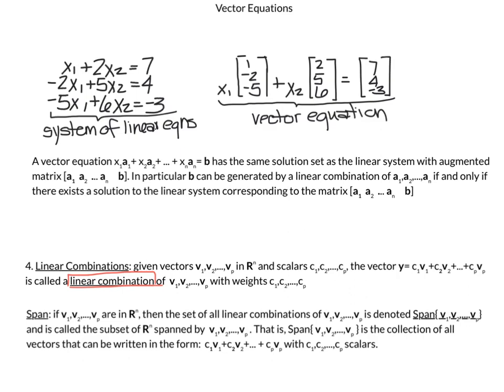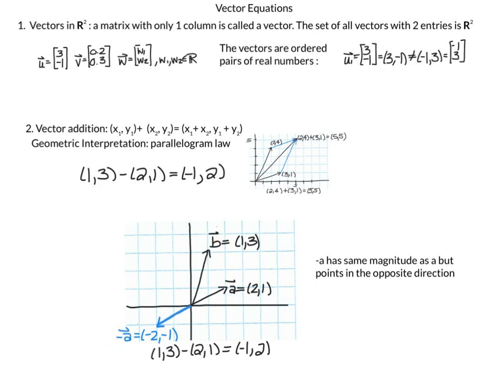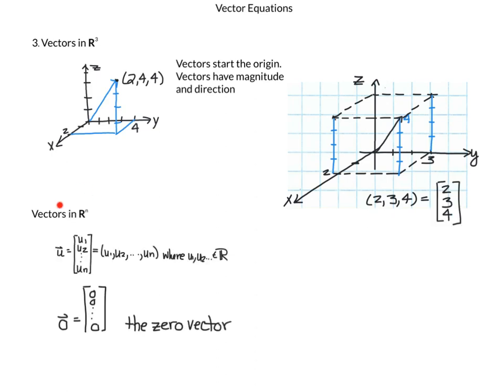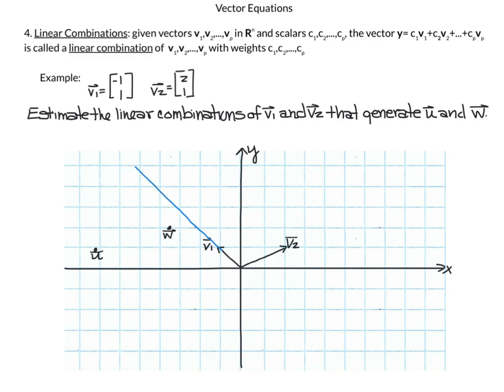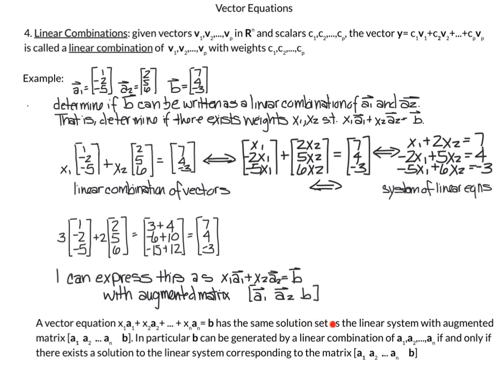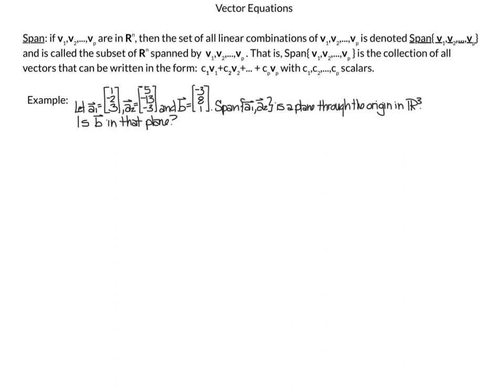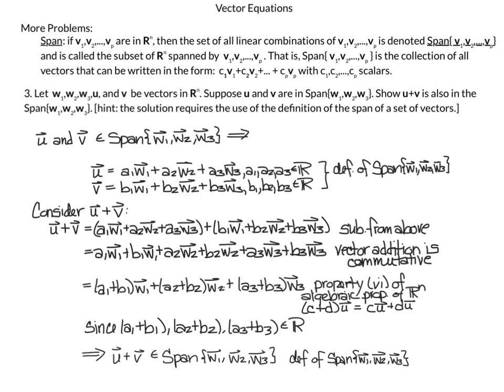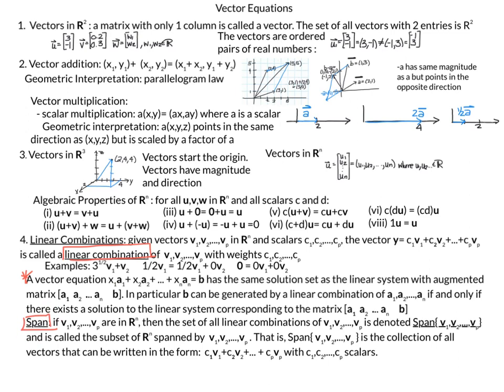Linear Algebra & Its Applications Ch1.3: Vector Equations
This video covers Linear Algebra & Applications, Vector Equations. Topics include
- Vectors, Vectors in R2, R3 and Rn
- Vector Addition and Scalar-Vector Multiplication
- Algebraic Properties of Rn
- Linear Combination
- Span
- the Tinker Toy example